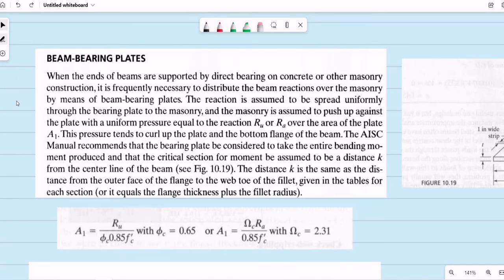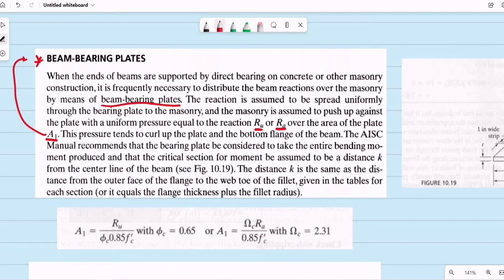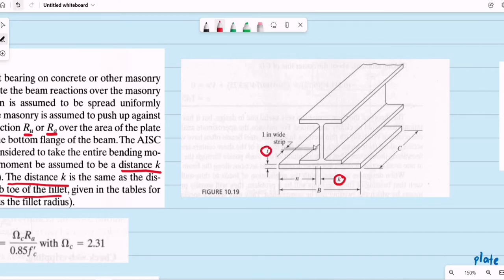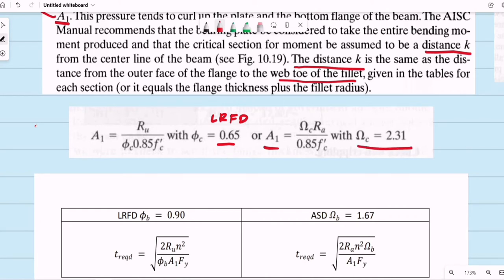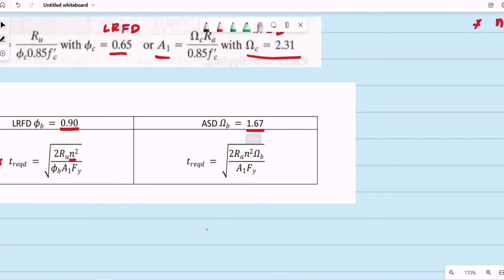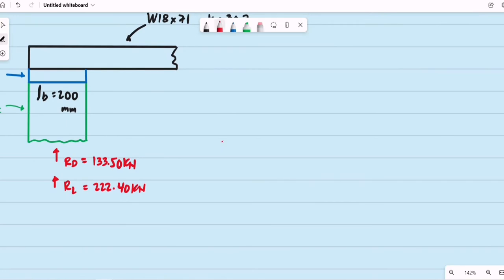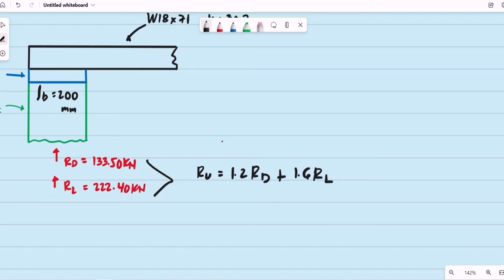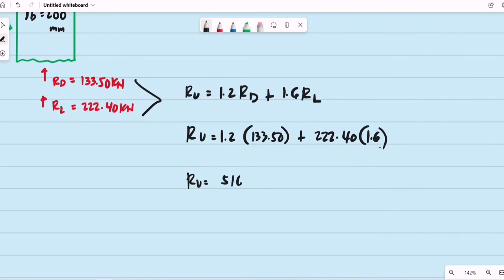Steel Design - Beam-Bearing Plate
Design and Analysis of Beam-Bearing Plate